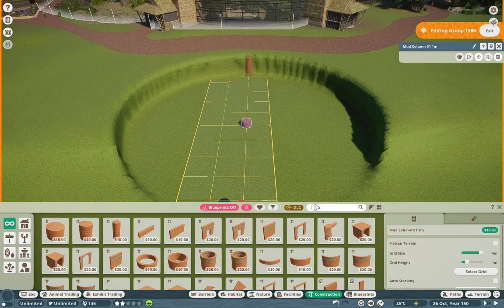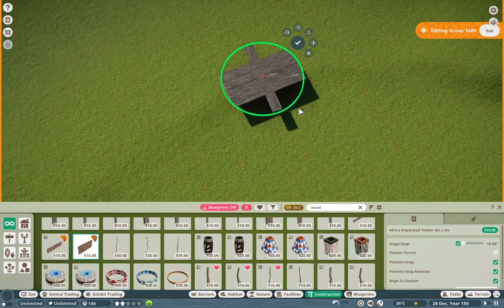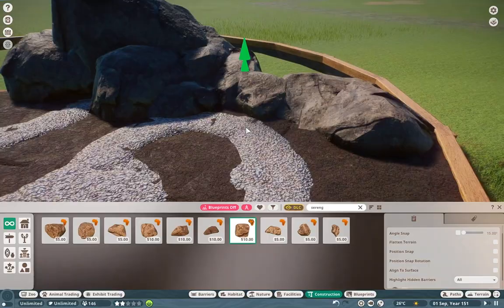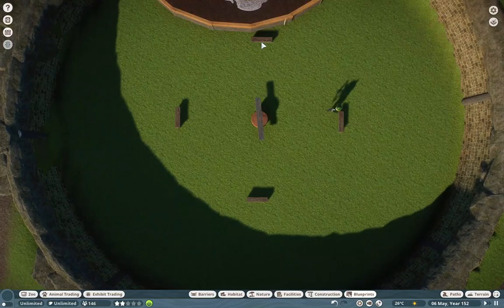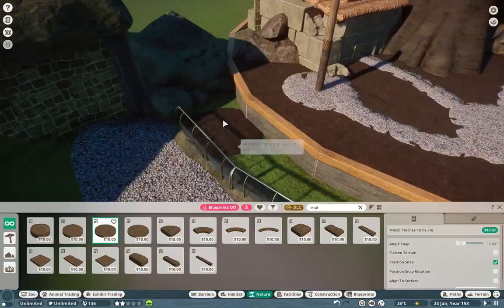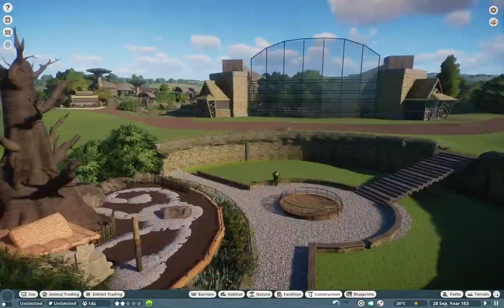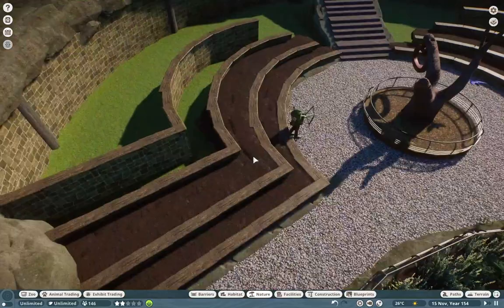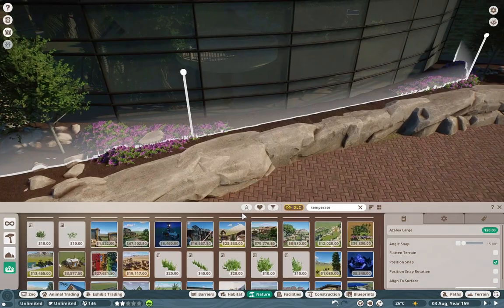Staging a Bird Show! - Foxborough Zoo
push it push it to the limit (danger, danger, danger)